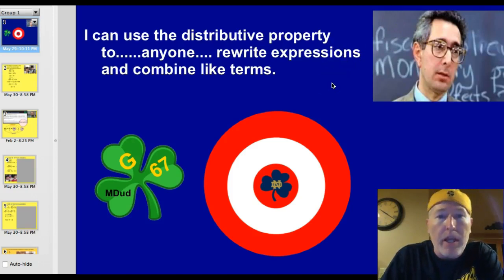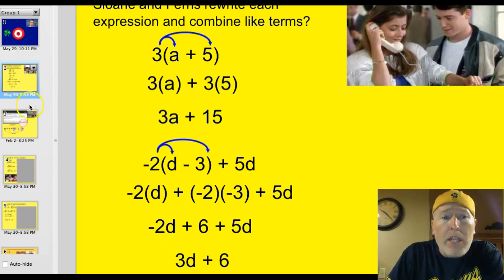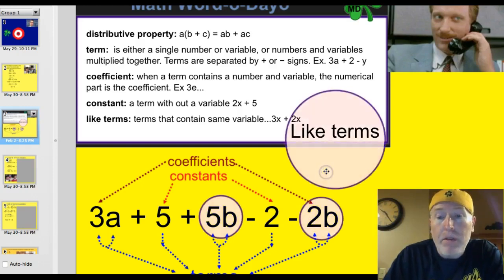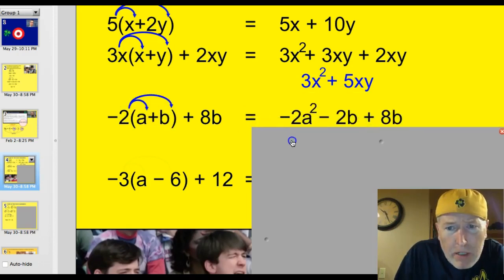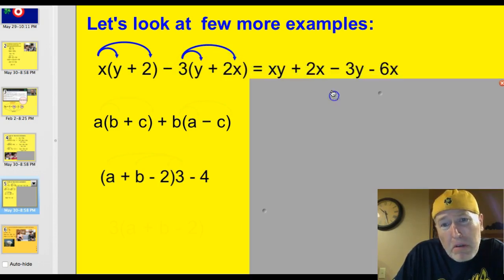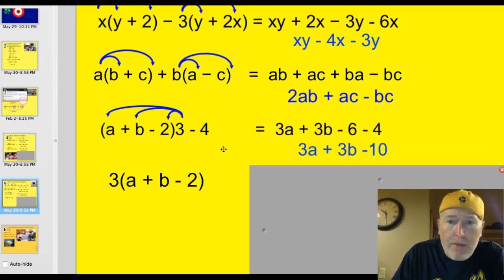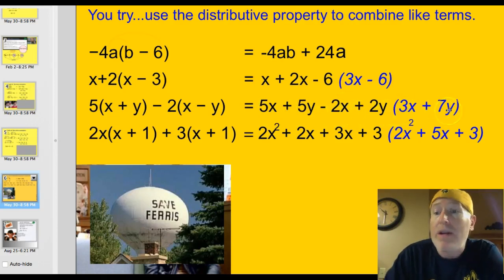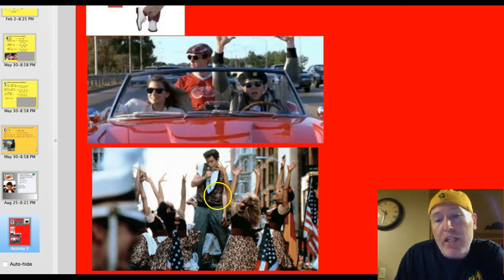G67 8.1AB Using the Distributive Property and Combing Like Terms 2019